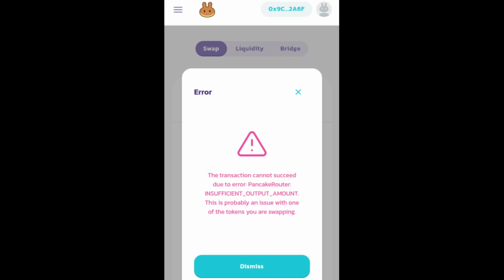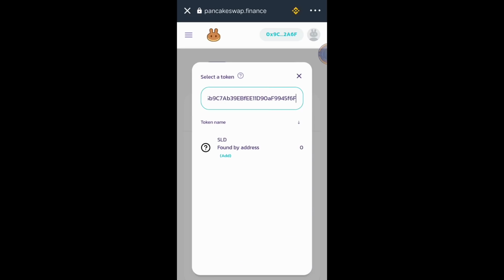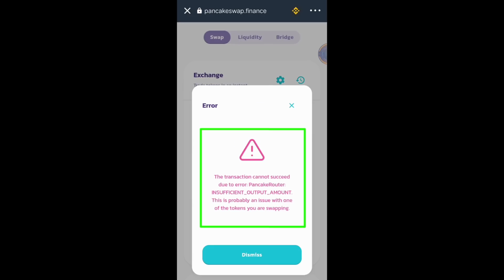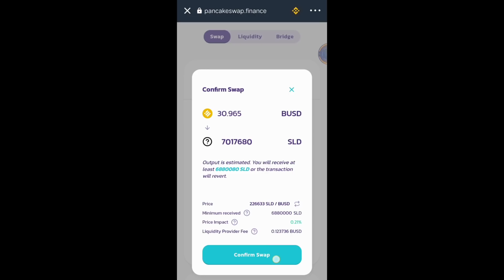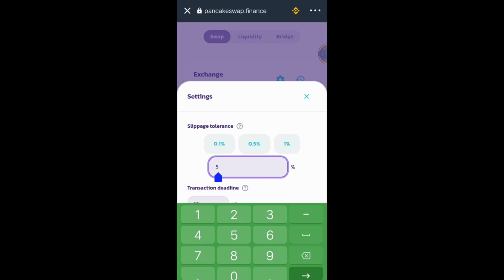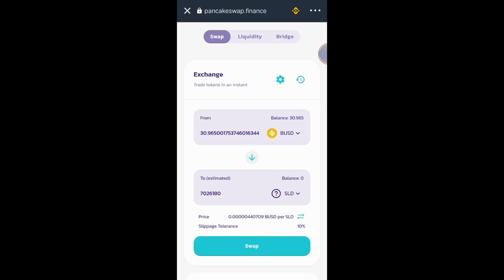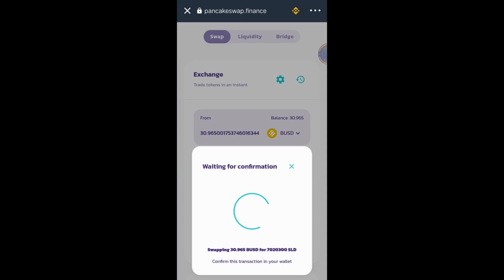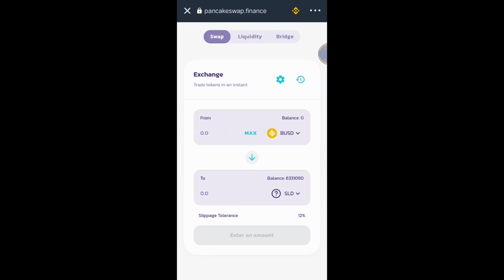How to fix PancakeSwap Transaction cannot succeed due to ERROR: PancakeRouter: INSUFFICIENT_OUTPUT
Watch and learn how to fix this ERROR!
" The transaction cannot succeed due to error: PancakeRouter: INSUFFICIENT_OUTPUT_AMOUNT. This is probably an issue with one of the tokens you are swapping. "